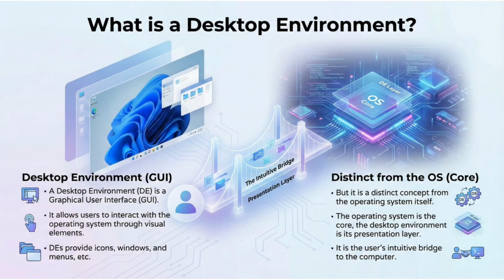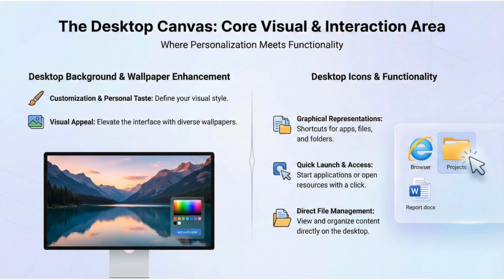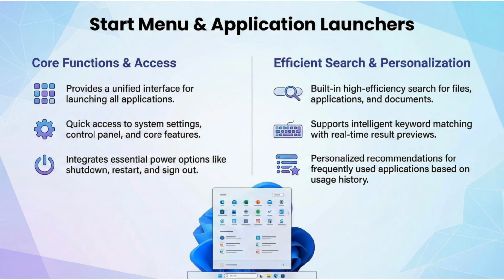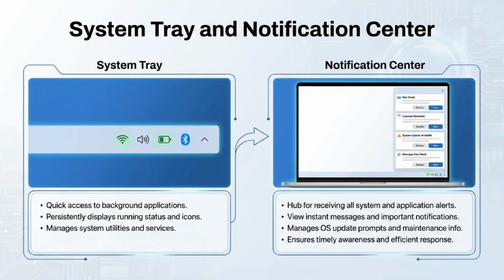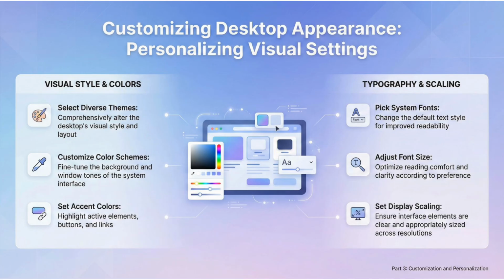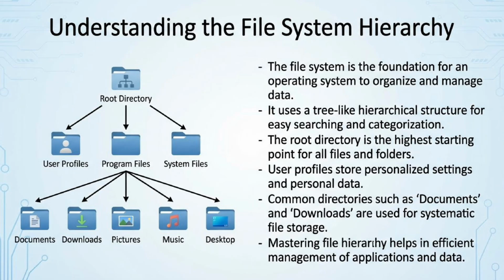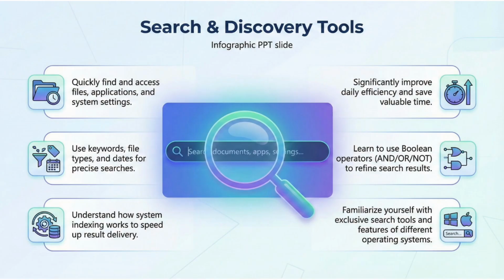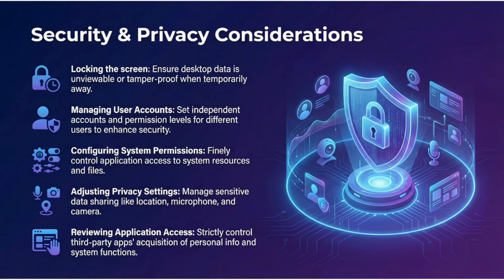Understanding Your Digital Workspace (10 Minutes)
Understanding Your Digital Workspace: A Comprehensive Guide is designed to help you navigate and optimize your digital environment for maximum productivity. In this video, we explore essential tools, techniques, and best practices for organizing your digital workspace, whether you’re working from home or in an office. Learn how to effectively manage your files, utilize collaboration tools, and create a distraction-free environment. Whether you’re a student, a professional, or anyone looking to enhance their digital efficiency, this guide provides actionable insights to help you succeed. Watch now to transform your digital workspace and boost your productivity!

10 SEO-Optimized Hashtags

35 SEO Tags